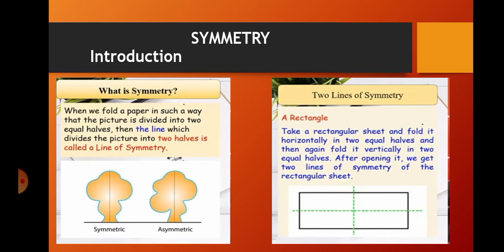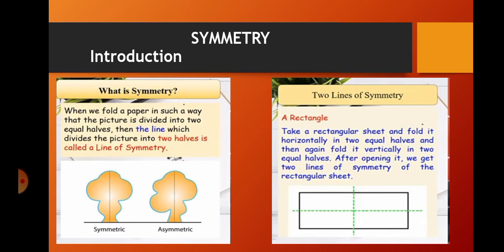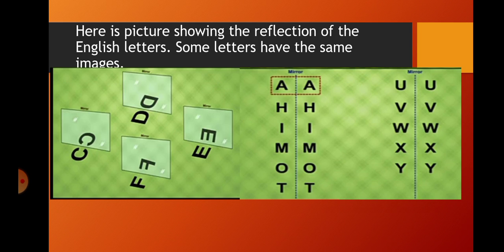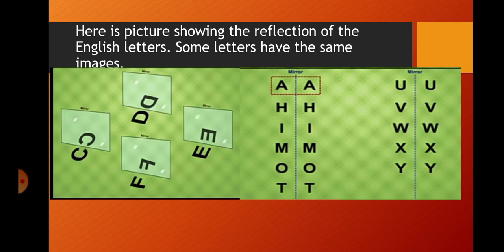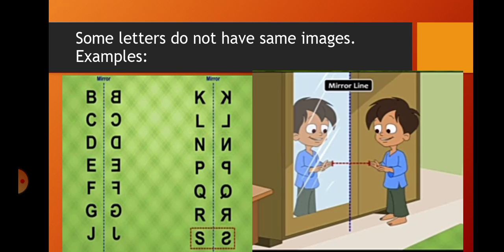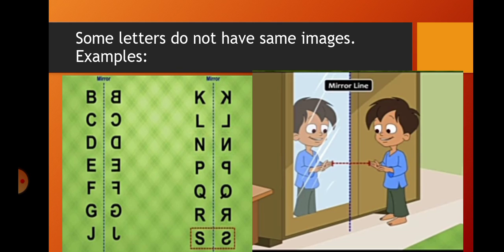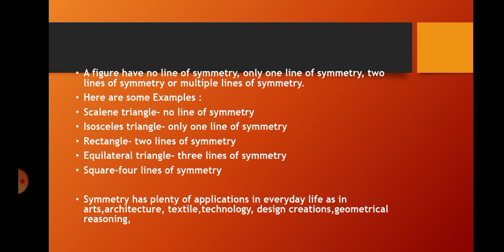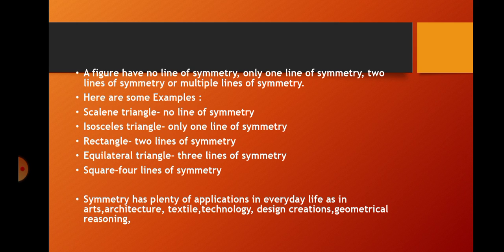Class 6 Maths ch 13